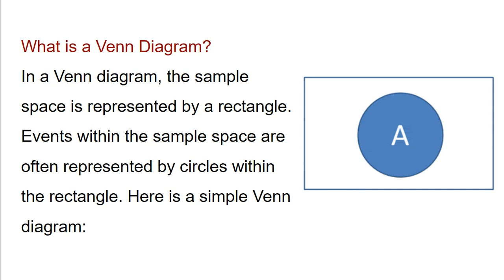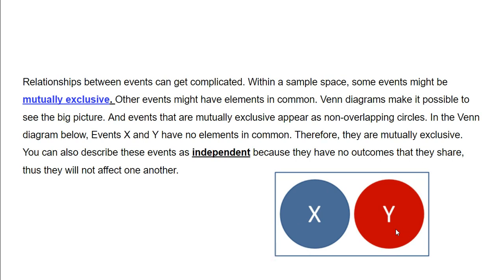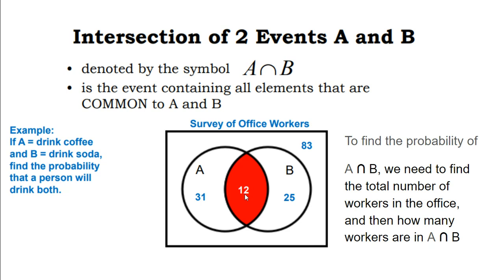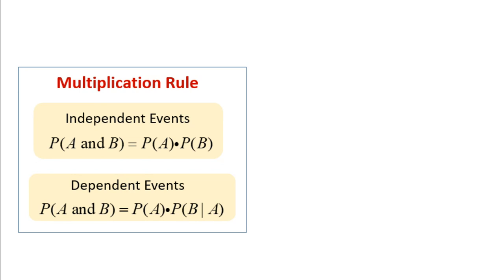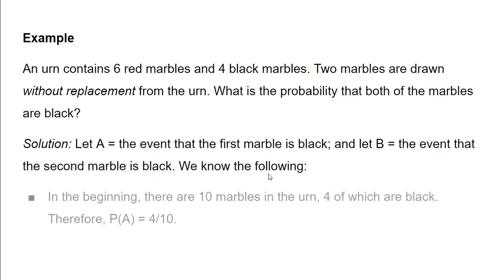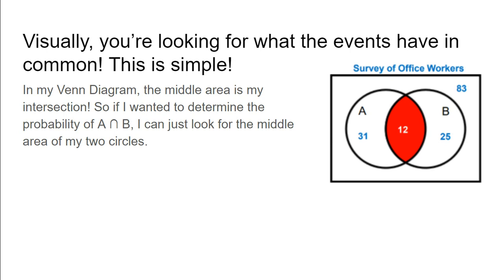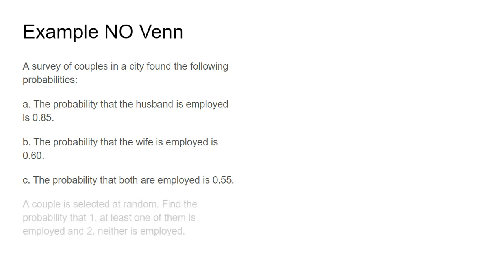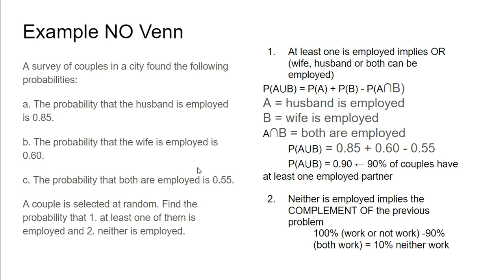Using Venn Diagrams to Solve Probability Problems Intersection Focus